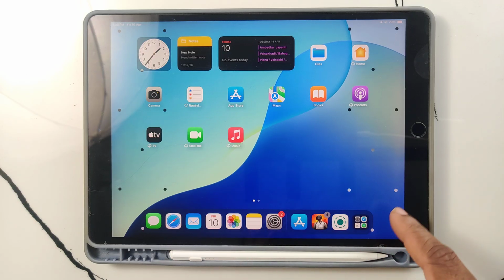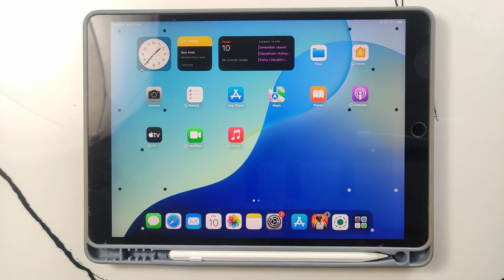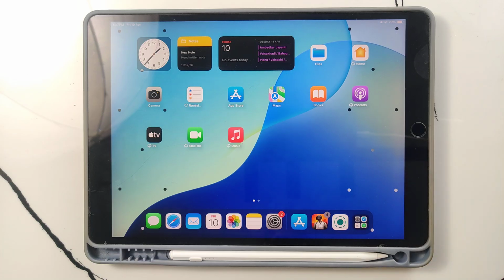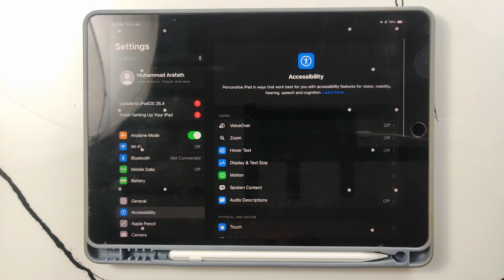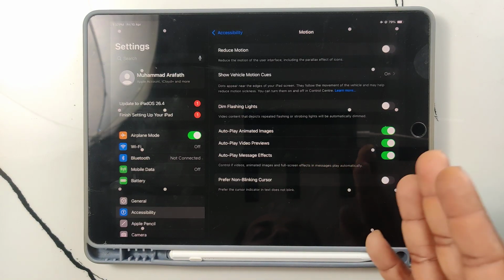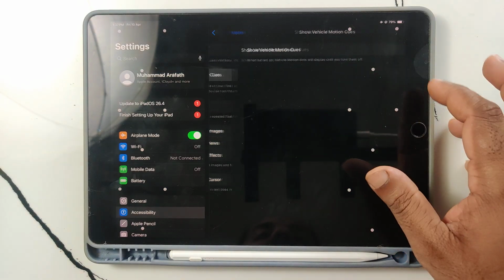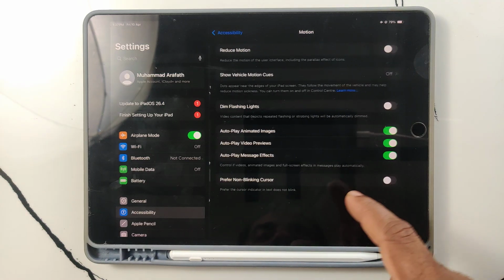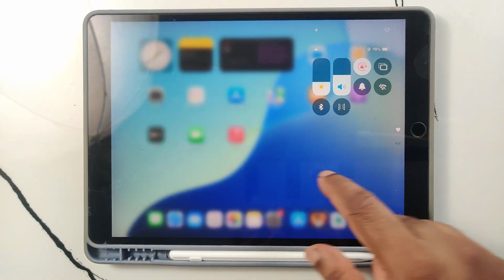how to turn off vehicle motion cues on ipad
0:01 Intro
0:03  video in English

Related Search Videos Upload in This Channel: